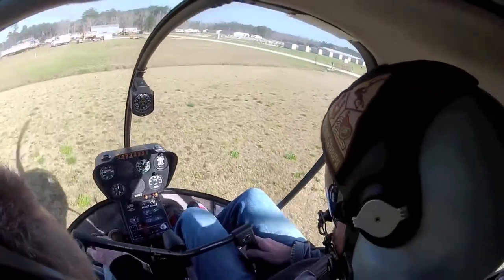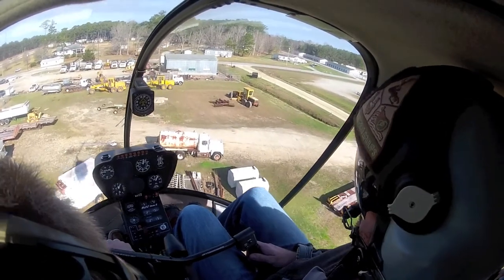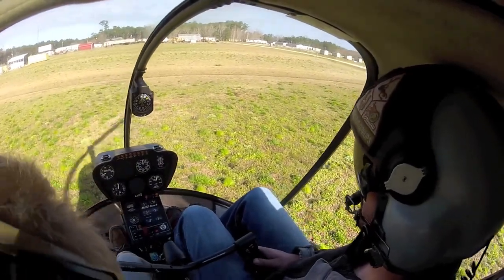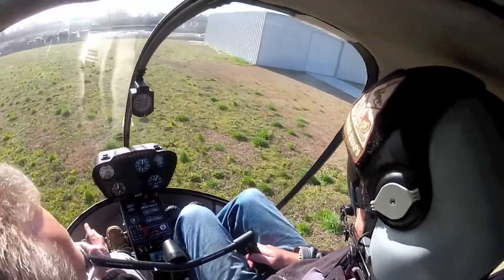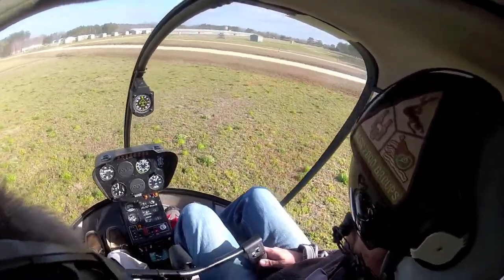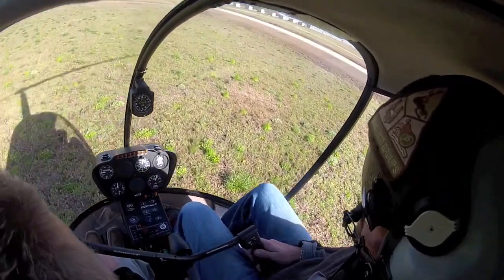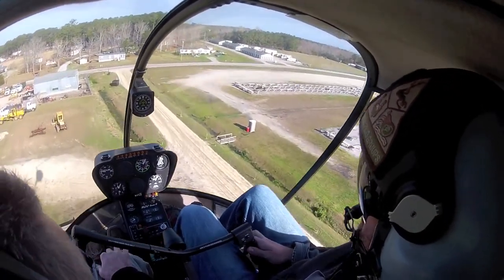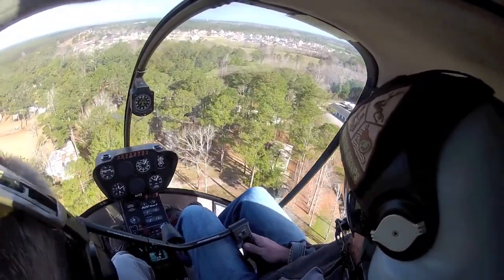Training Flight 9 (Part 1)- Lesson on how important the wind is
9th Lesson and first cross-country.  This start to the flight was a HUGE lesson on how important wind is to the performance of the ship.  We started the day with light and variable winds. Our trip home consisted of 18-25 southerly winds and made for bumpy (but informative) ride back.

Flight duration:  3.4
Total hours at end of flight:  13.7